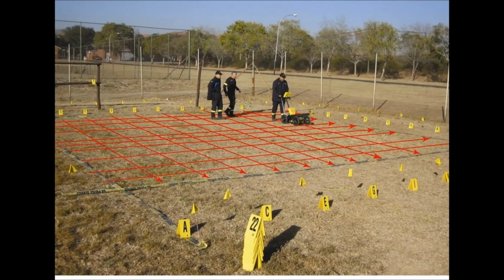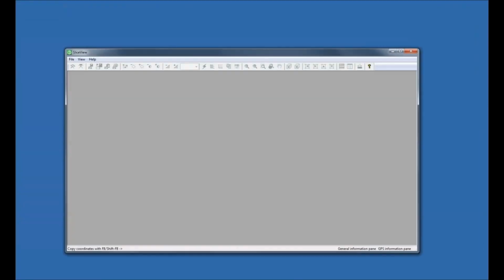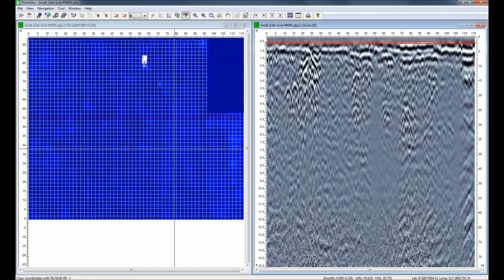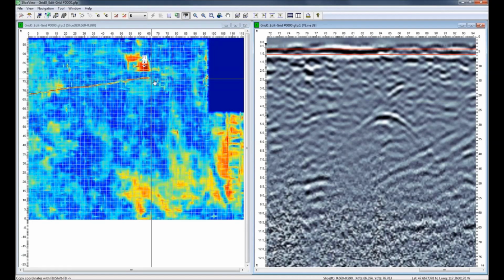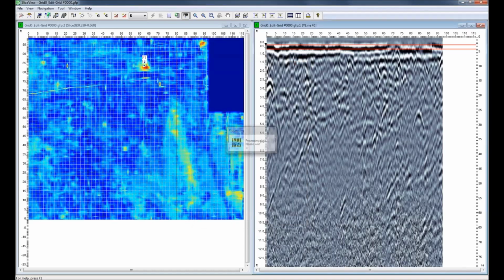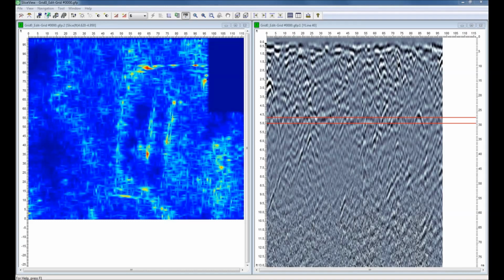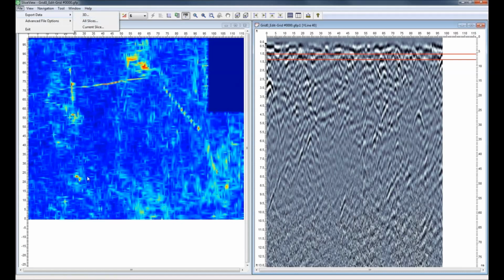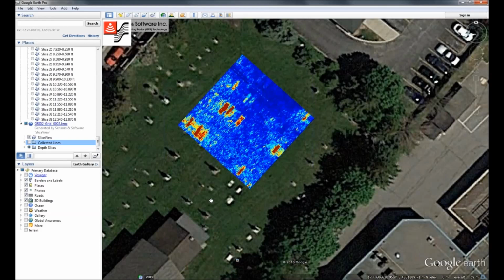Webinar: SliceView GPR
Collecting GPR data in a grid and generating 2D depth slices is a powerful way to reveal targets and understand the spatial relationships between subsurface reflectors; applicable for many GPR applications including utility-locating, archaeology, forensics, and concrete scanning. The SliceView module in the EKKO_Project software is used to process GPR grid data and output depth slices.

00:00 - Introduction to collecting data in grids and depth slices
03:30 – Opening a GPR Grid in EKKO_Project
05:00 – Selecting a GPR grid line in Project Explorer and viewing it in Line Preview
06:30 – Selecting a GPR grid line in Project Explorer and viewing it in MapView
07:25 - Flags/Fiducials in GPR grid data
08:40 – GPS position in MapView
09:16 – Processing Grid data in SliceView
15:08 – Gaining GPR lines
16:30 – How depth slices are indicated on the GPR line
17:20 – Depth slicing through the grid data
18:50 – Gaining the depth slices
20:08 – Calibrating for velocity
23:38 – Interpreting depth slices
25:25 - Relationship between depth slices and GPR grid lines
27:30 – Measuring the size of a target on a depth slice
28:02 – Background subtraction filter to improve depth slices
31:50 – Data processing parameters – slice thickness, overlap, slice resolution.
34:37 – Turn off grid lines on the depth slice
35:00 – Understanding and interpreting depth slices
36:56 – Grid collection advice for making the best depth slices – proper line spacing
39:15 – Saving and outputting images from SliceView – GPR Summary Report
40:46 – Showing depth slices on Google Earth
42:56 – Exporting depth slices to CSV, Surfer GRD and 3D files
44:31 – Depth slices in MapView
45:09 – Depth slicing multiple grids simultaneously in MapView
46:44 – Adding Global positioning to a grid collected without GPS
51:34 - End